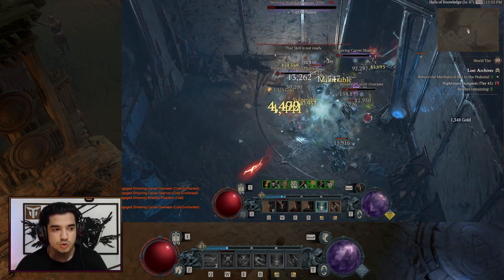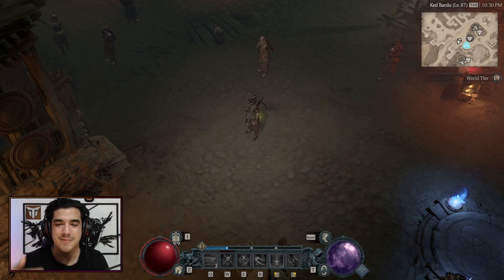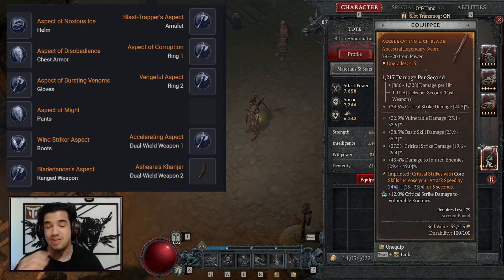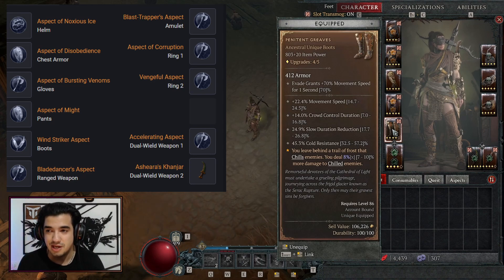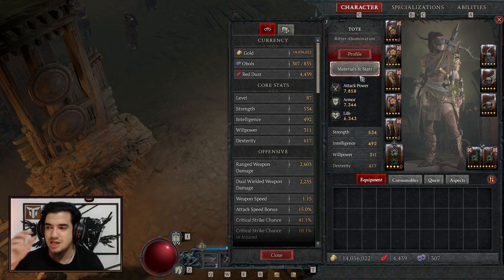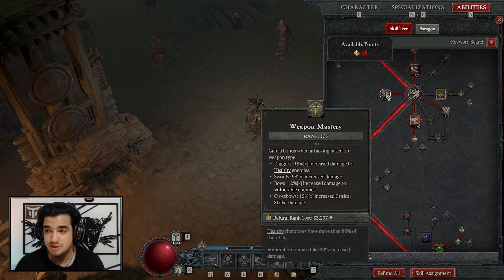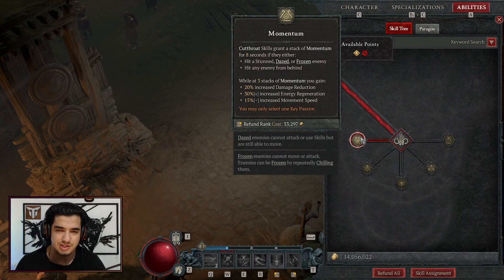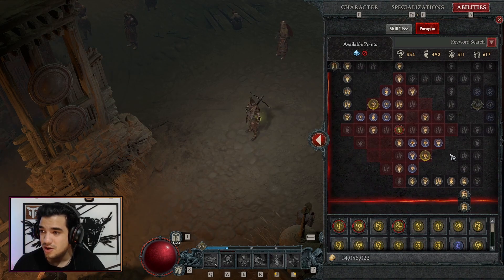Ultimate Rogue poison build Late game - Diablo 4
This Rogue build is the game-changer you've been waiting for! Combining the sheer force of Twisting blades and poison imbuement,  we're defying the boundaries of late gameplay!

00:00 - 00:35 Intro
00:35 - 01:15 Build explanation
01:15 - 01:40 Main aspect and Stats
01:40 - 02:20 Aspect of bursting Venoms
02:20 - 02:40 Example of Aspect in action
02:40 - 06:00 Complementary aspects
06:00 - 06:40 Main and secondary stats
06:40 - 09:45 Abilities
09:45 - 12:10 Paragon
12:10 - 12:44 Last tip and outro